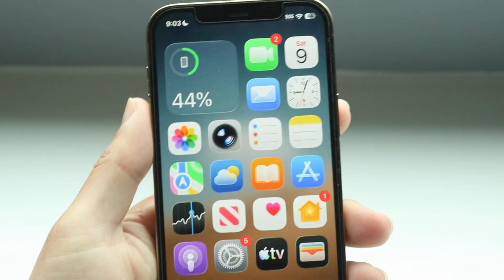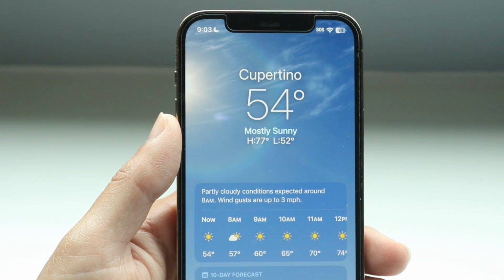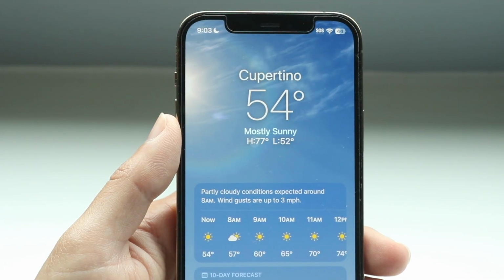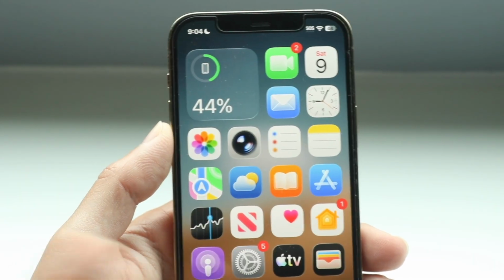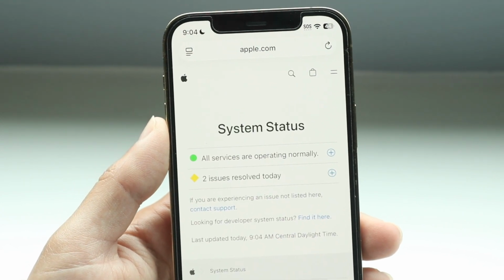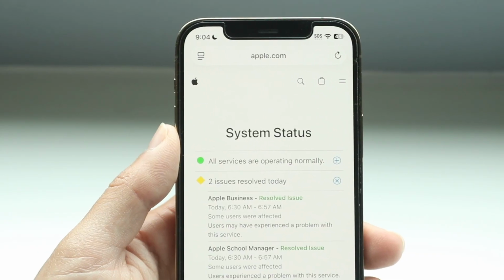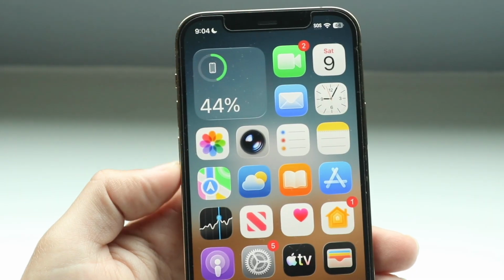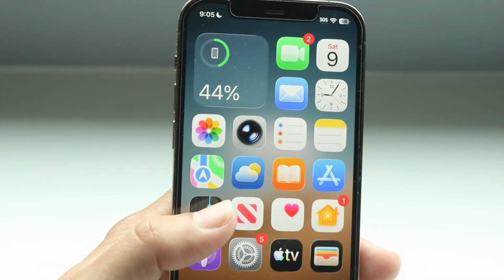How To FIX Weather App Not Working On iPhone!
Here is exactly How To FIX Weather App Not Working On iPhone!